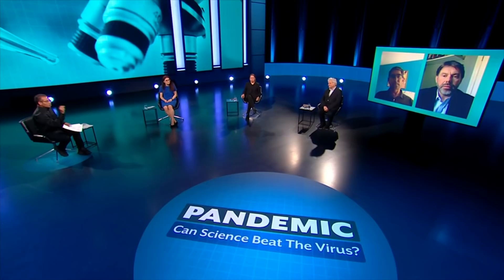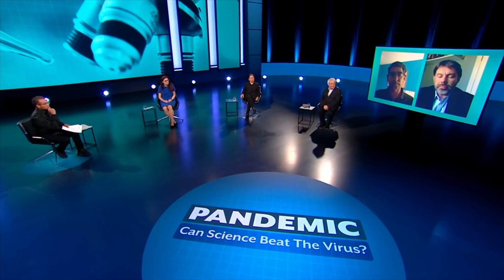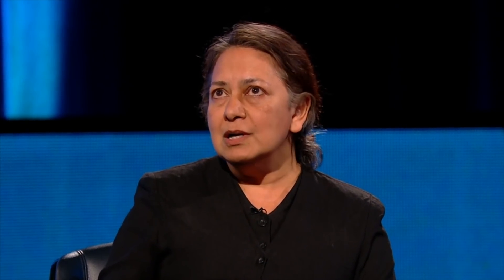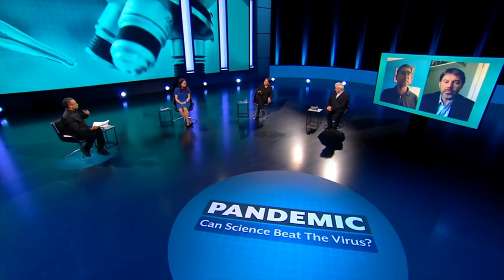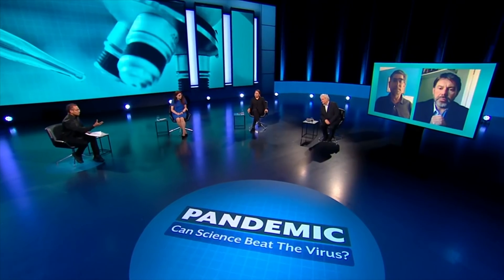How Close Are We to Having a Vaccine for the Coronavirus? | Can Science Beat the Virus?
A panel of experts explain their thoughts on how close we are to having a vaccine for the coronavirus.